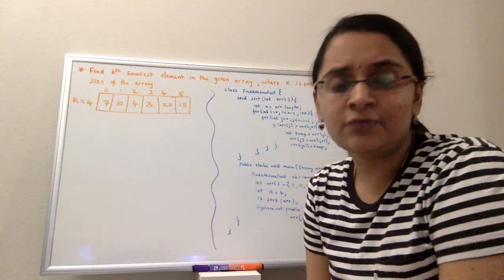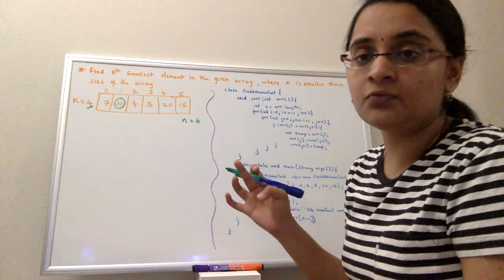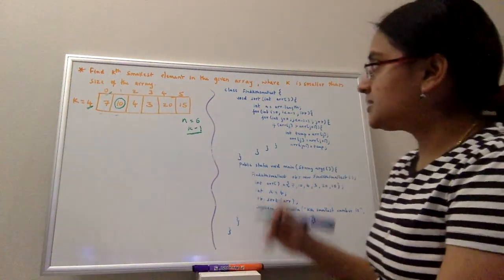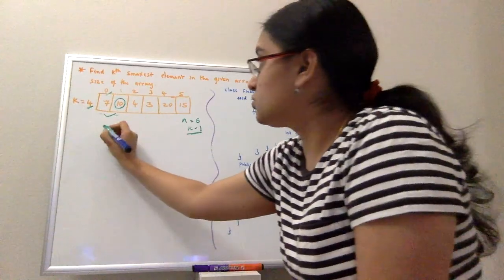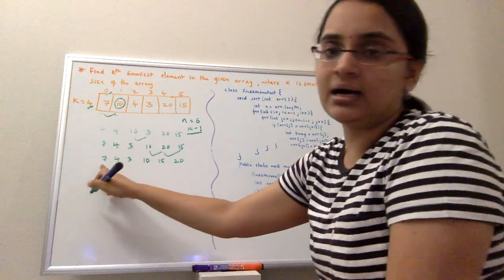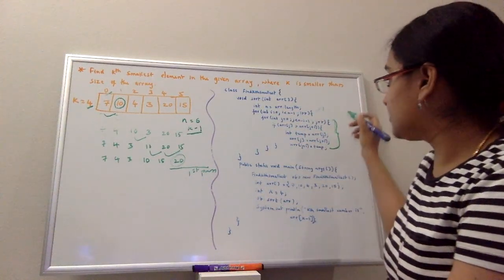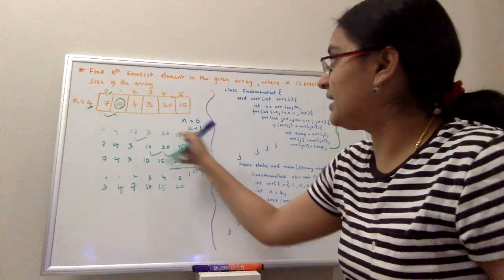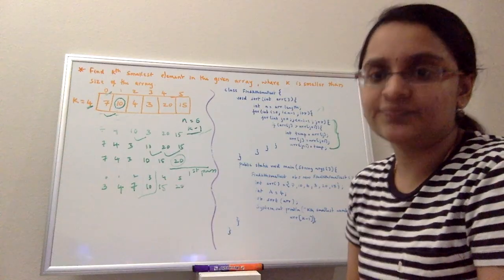Find kth smallest element in array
Given an array and a number k where k is smaller than size of array, we need to find the k’th smallest element in the given array. It is given that ll array elements are distinct.

Examples:

Input: arr[] = {7, 10, 4, 3, 20, 15}
       k = 3
Output: 7

       k = 4
Output: 10